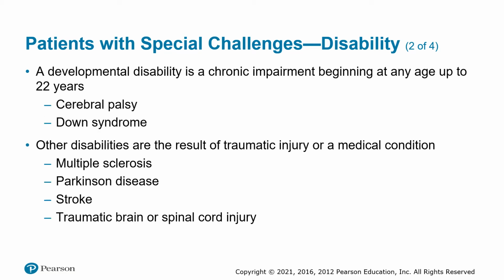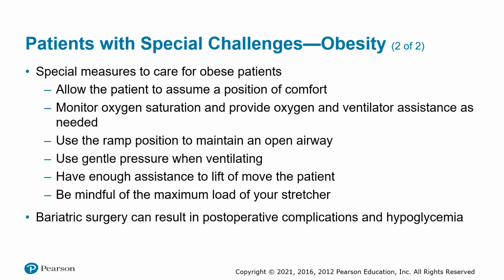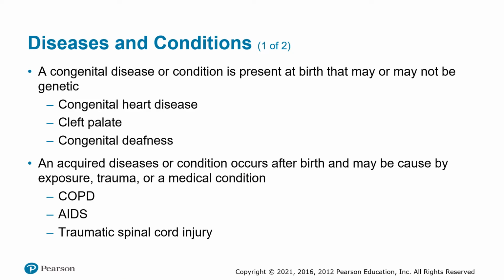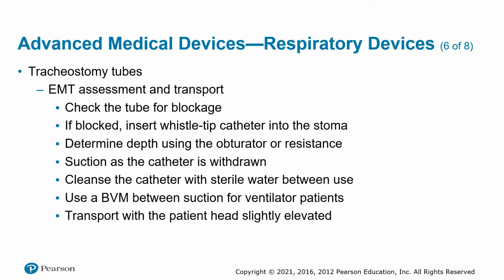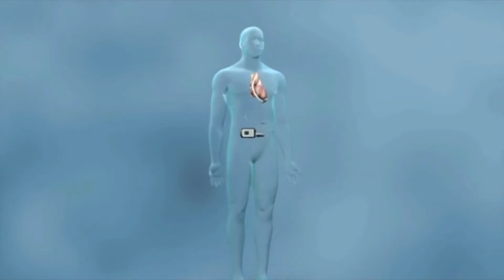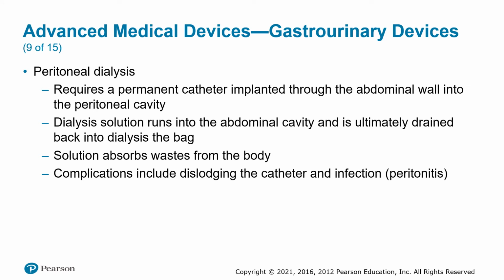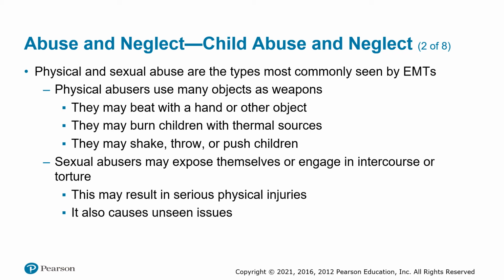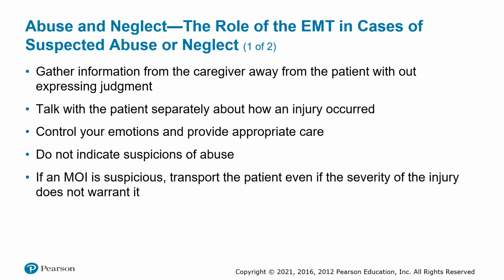Chapter 37 Lecture Video